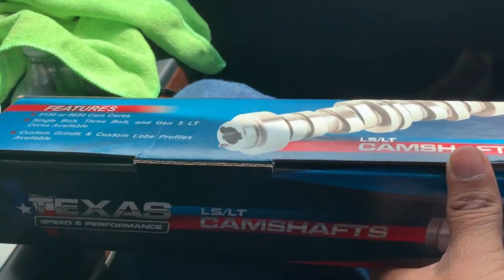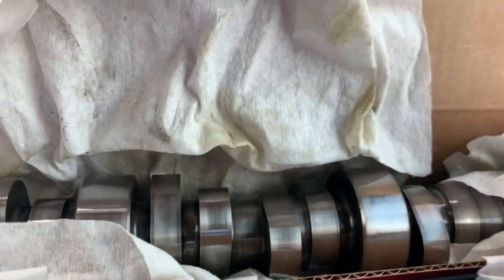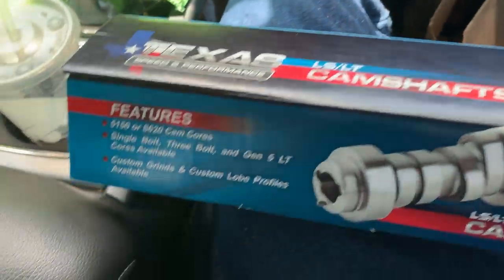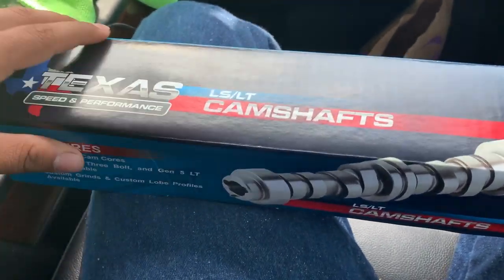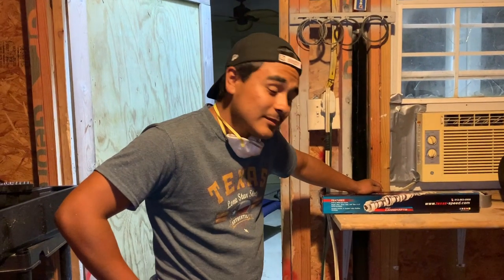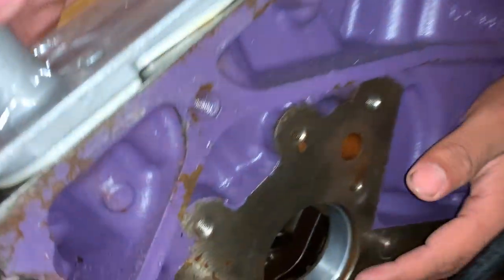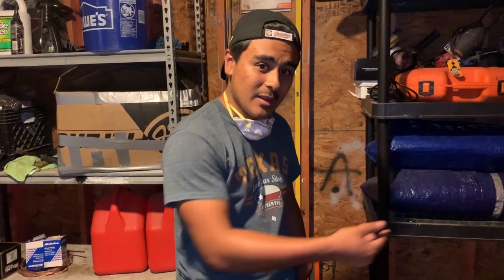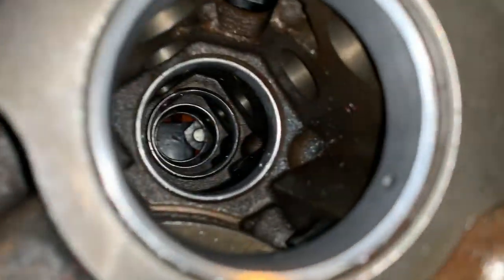I bought Texas Speed’s MOST POWERFUL CAM of off FACEBOOK and then I RUINED my LS...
This virus and college have been KICKIN my asssss this last week. Sorry for no upload, but don’t worry bc I got some footage prerecorded so it aint slowin down no mo 😎